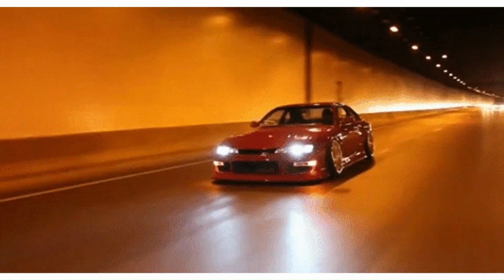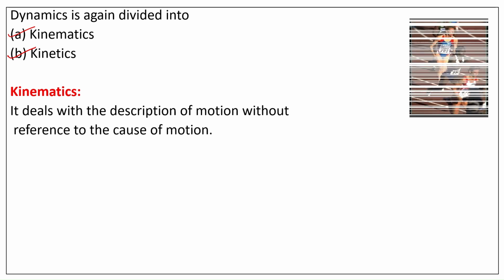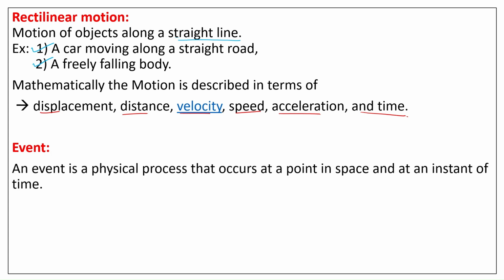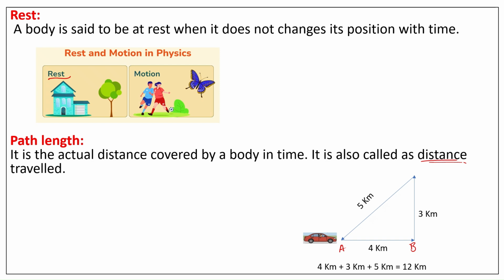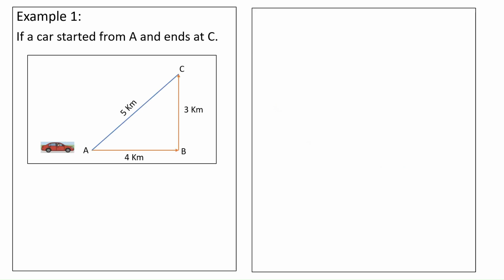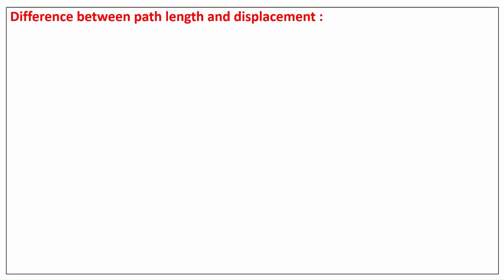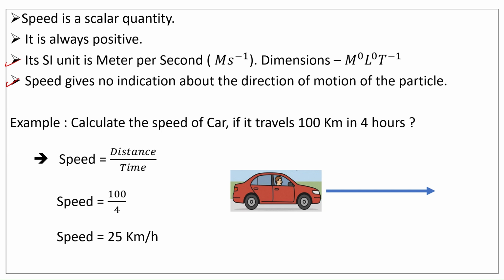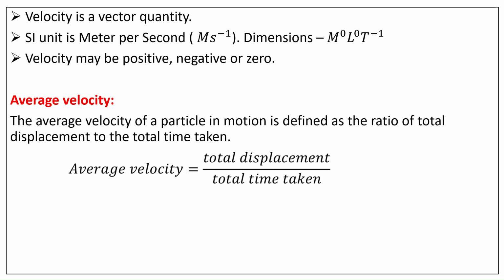Motion in a Straight Line | Class 11th Physics Chapter 2 | NEET | JEE | CBSE | CET | Board Exam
📚 Master Class 11 Physics Chapter 2: Motion in a Straight Line with this detailed and easy-to-understand lecture! Perfect for CBSE, NEET, JEE Mains, CET, Board Exams, and Plus Two students.

📘 Based on the NCERT Class 11 Physics textbook, this video simplifies concepts for both competitive and school-level exams.

📌 Timestamps:
00:00 Introduction
3:21 Rectilinear motion
4:53 Frame of reference
01:30 Distance & Displacement
05:20 Speed & Velocity

class 11 one shot physics
maths class 11 chapter 2.2
class 12th physics chapter
maths class 11 chapter 2 exercise 2.2
11th physics 1st chapter lecture 3
chemistry class 11 all chapter
class 11 maths chapter 2 exercise 2.1
class 11th physics by rajwant sir
hsc physics
11th maths exercise 2.1
relation and function class 11 ex 2.1
physics class 11 chapter 1 example 1.2
pradeep physics class 11
modern abc physics class 11
physics by
class 2 page 142
elective subject
classroom lesson
class syllabus
11th english poem
class 11 english textbook
11th english book
sharnagat class 11 isc
class 11 english childhood
class 11th admission form,